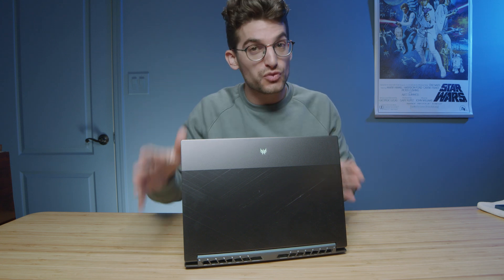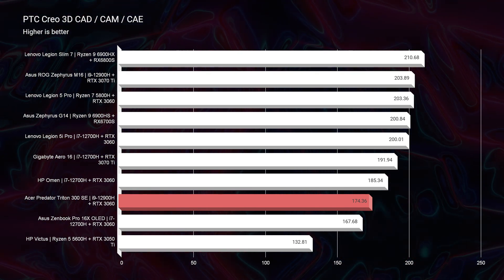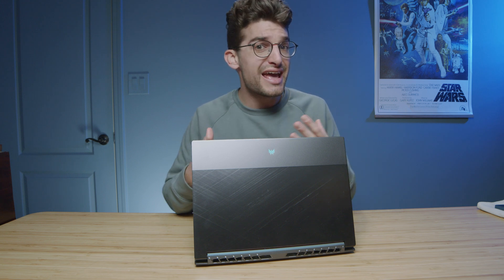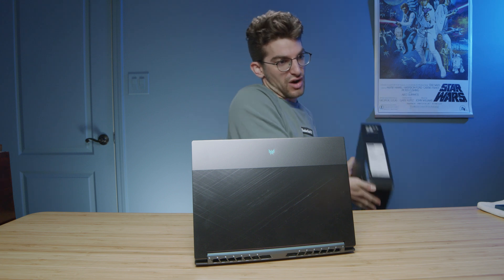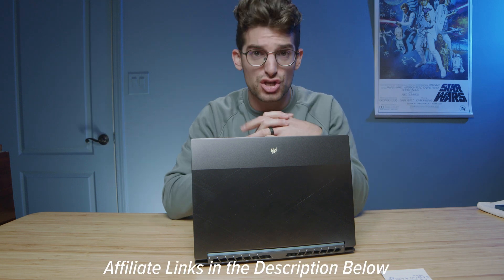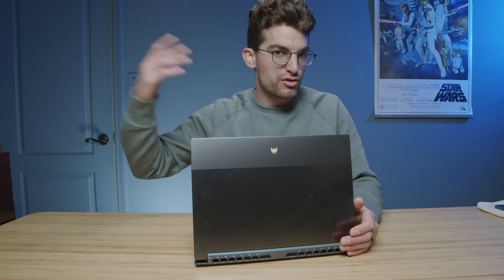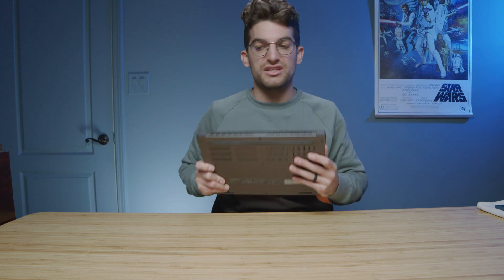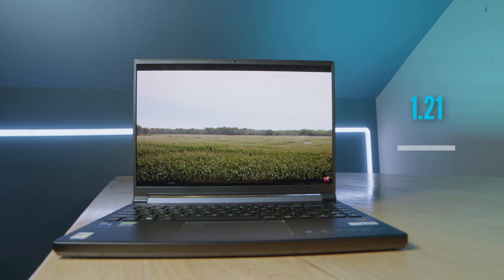The best built Acer laptop I've gotten my hands on!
💻 Acer Predator Triton 300 SE - Commission Earned )
💻 Acer Predator Triton 300 SE *Amazon* - Commission Earned )

After spending a few months with the Acer Predator Triton 300 SE, it continues to impress me in 4k playback, photoshop, and after effects while also having an extremely color-accurate screen!

Timestamps:
0:00 - Acer Predator Triton 300 SE Intro + Weight & Thickness
0:14 - 1st thing I did not like
0:29 - 3D Modeling & Architecture Benchmarks
1:00 - Premier Pro Playback Dropped Frames Benchmark
2:06 - 2nd thing I did not like
2:34 - Battery Life Results
3:08 - Price points of the Acer Predator Triton 300 SE
3:56 - Build Quality & Tap Test
4:35 - Keyboard and Screen Overview
5:01 - Screen Brightness, Color Gamut Range, and Color Accuracy
5:24 - My Final Thoughts on the Acer Predator Triton 300 SE